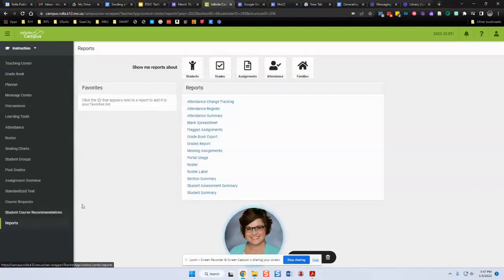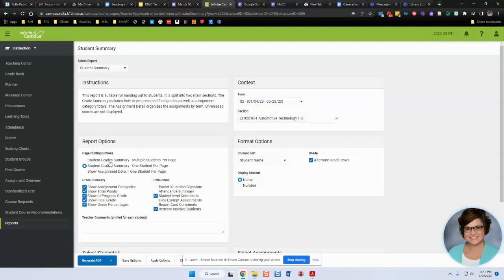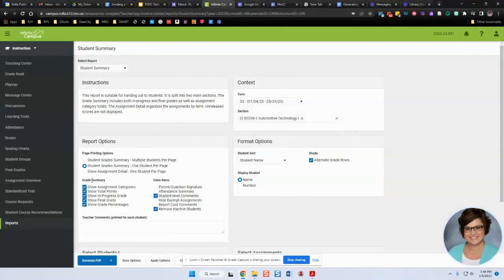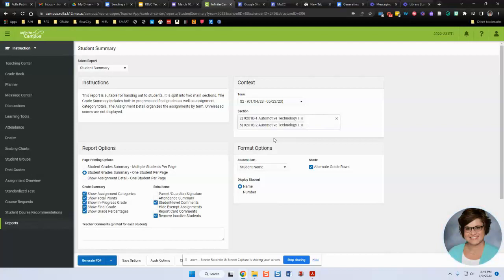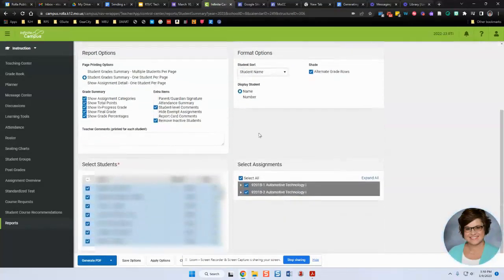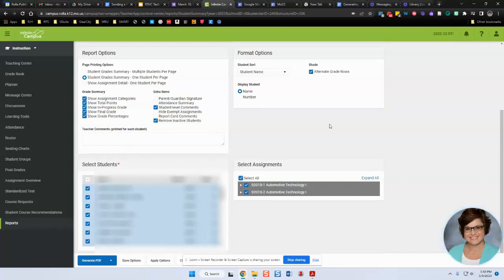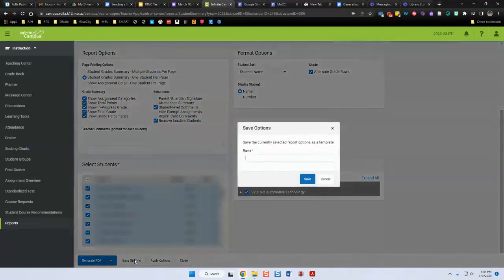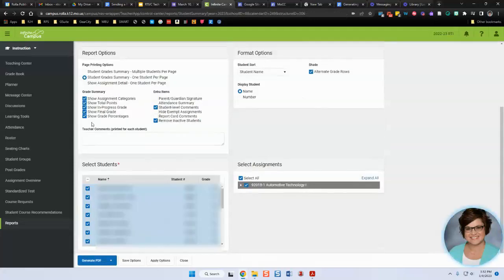Generating Progress Reports in IC